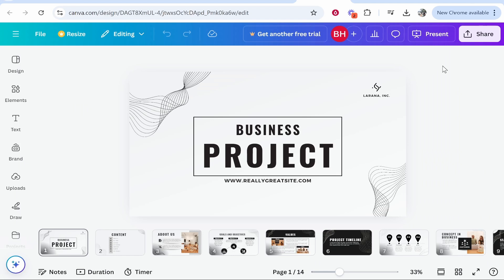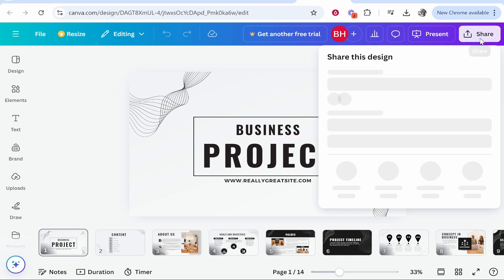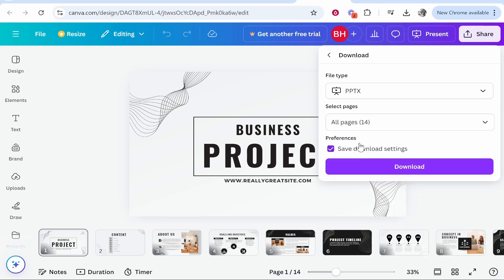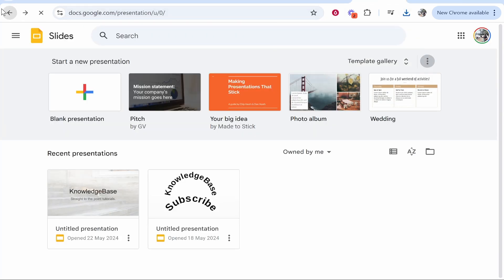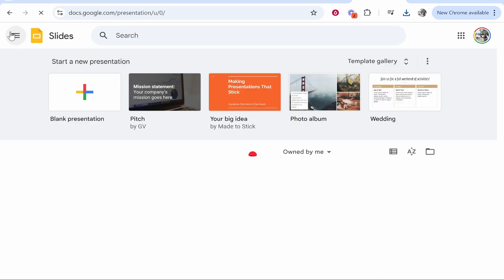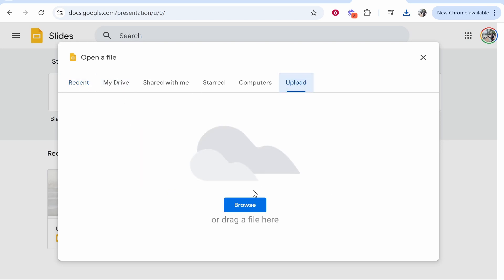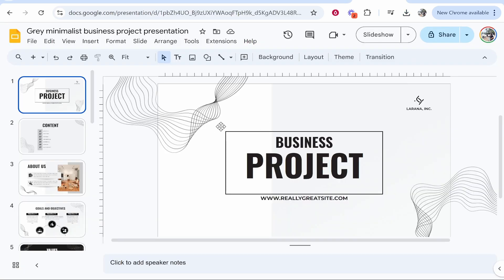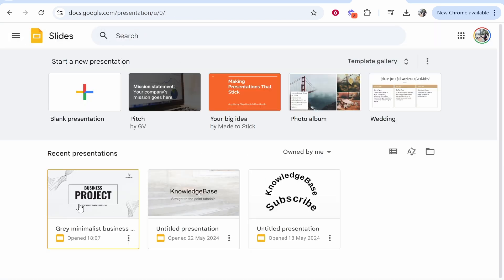How To Transfer Canva Presentation To Google Slides (Step By Step)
In this video, I show you how to transfer Canva Presentation to Google Slides. Did this video help? Thanks!